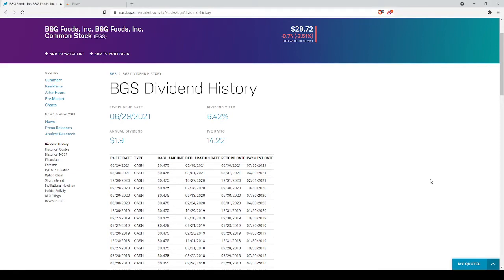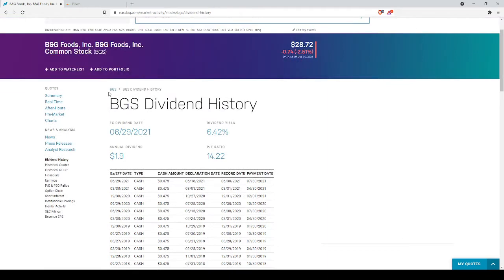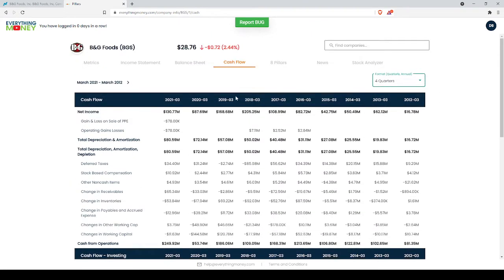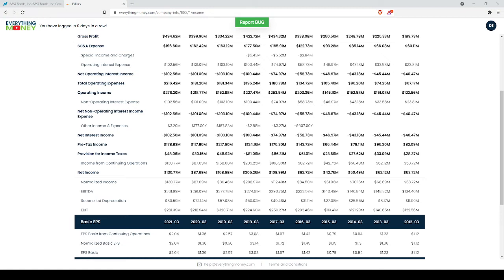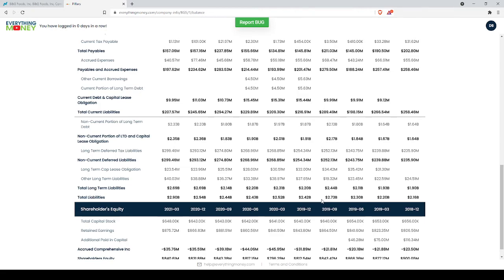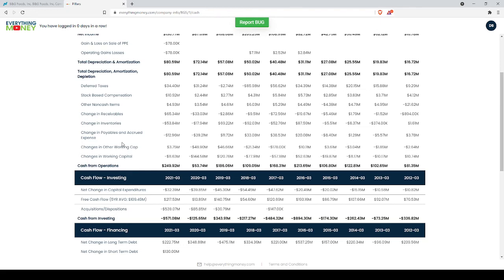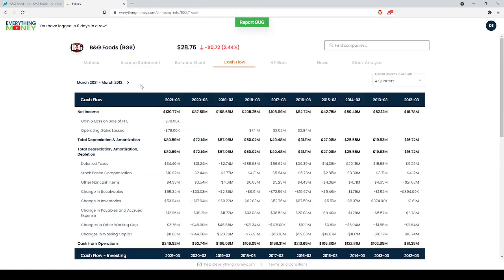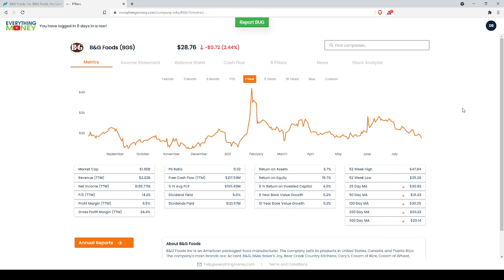Dividend Analysis: B&G Foods Inc.-BGS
An overview of BGS' dividend